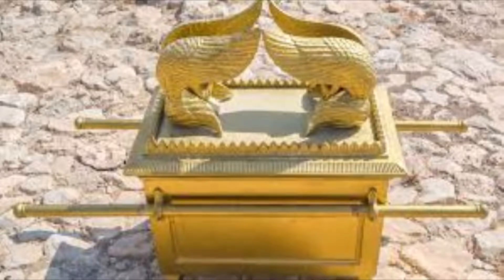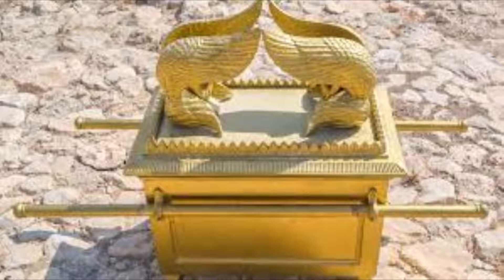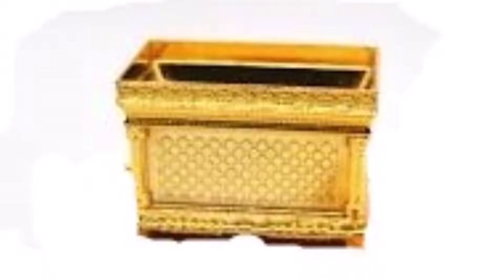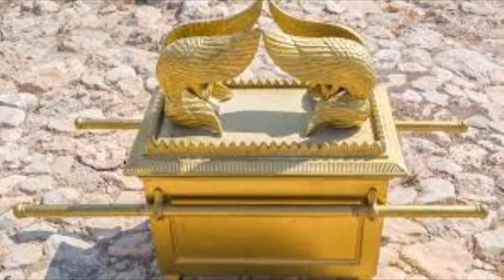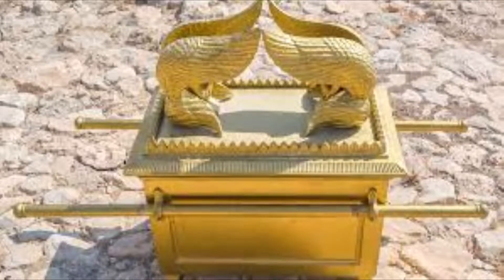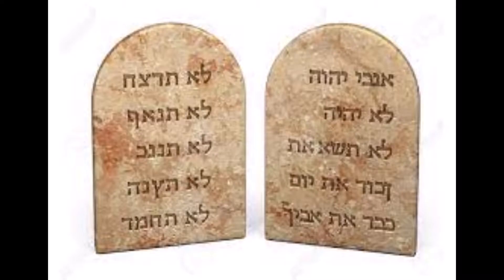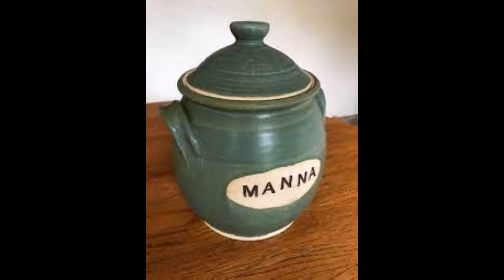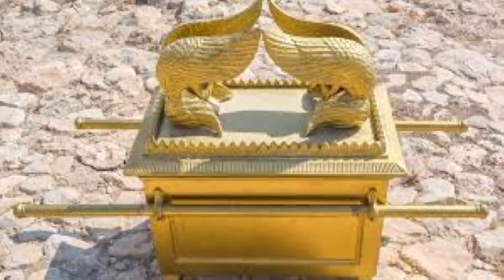The three items in the Ark of the Covenant Stone tablets Jar of manna Aaron staff that budded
How were the three items deposited in the Ark of the Covenant? And what was the significance of doing so?
The jar of manna, the Stone Tablets of the Covenant and the Aaron staff that budded.